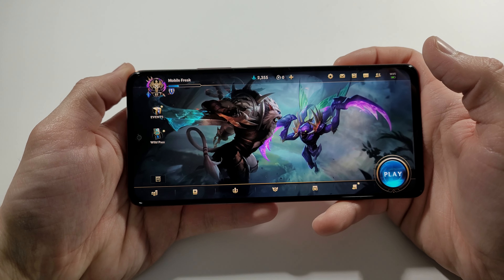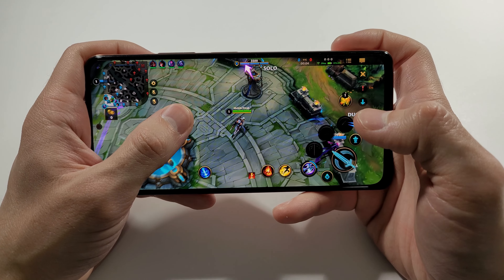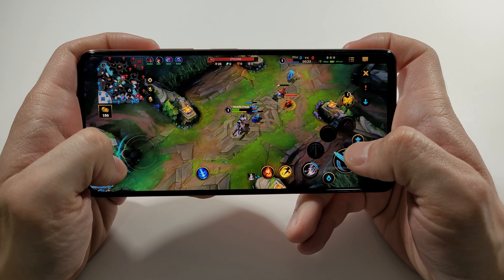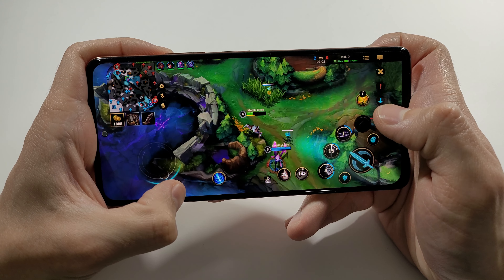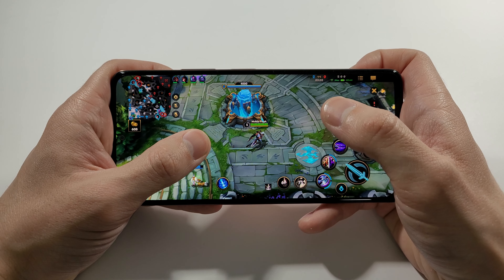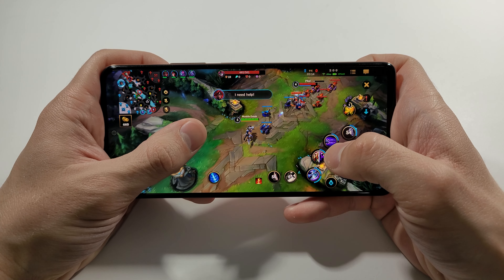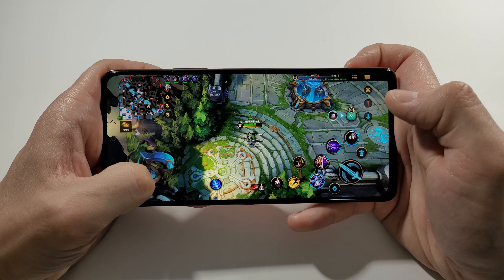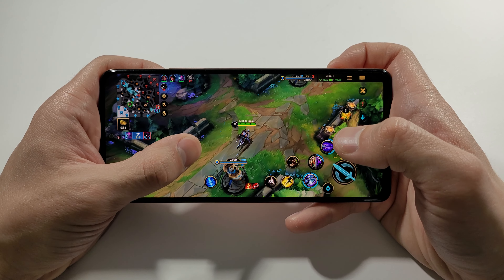Xiaomi Redmi Note 10 Pro League of Legends 60fps Test